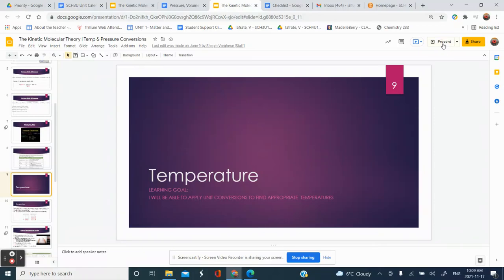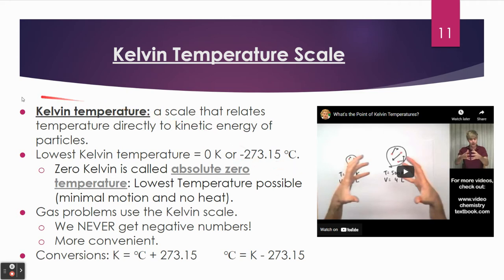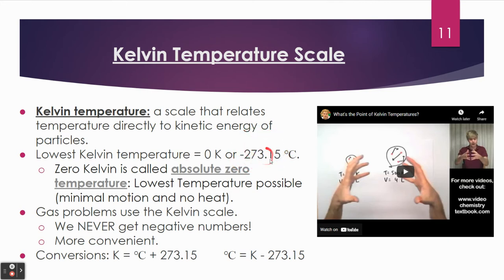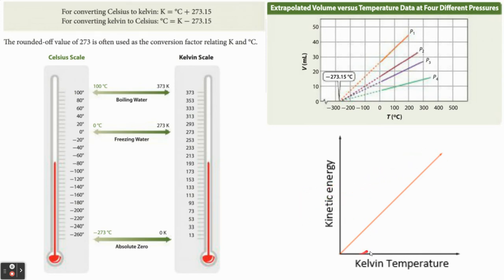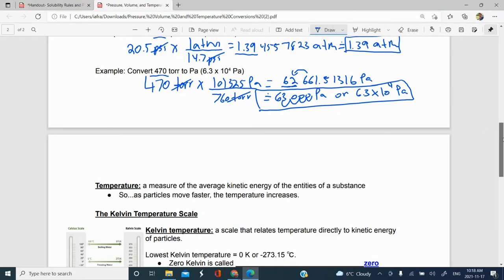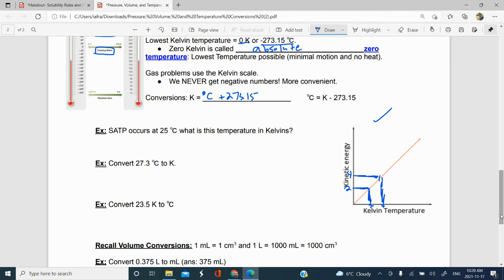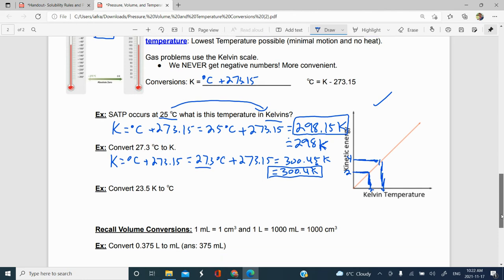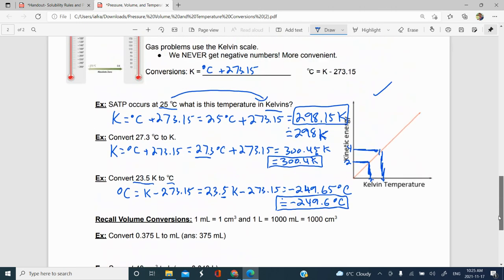Pressure and Temperature Part 2